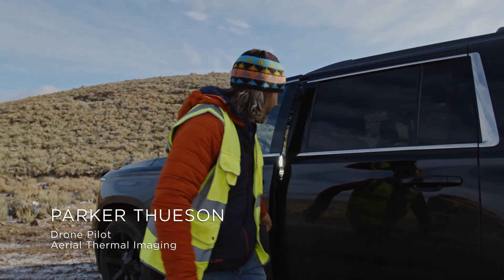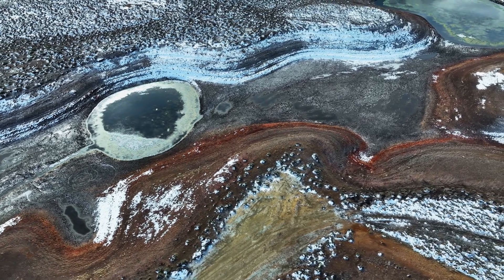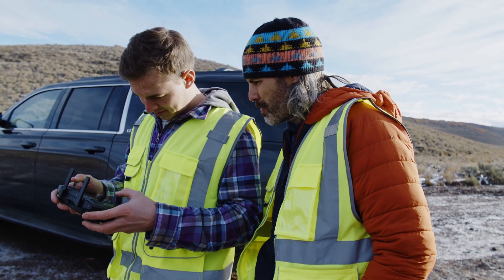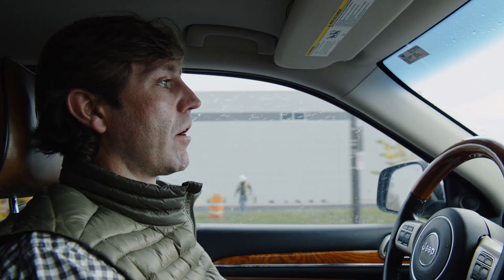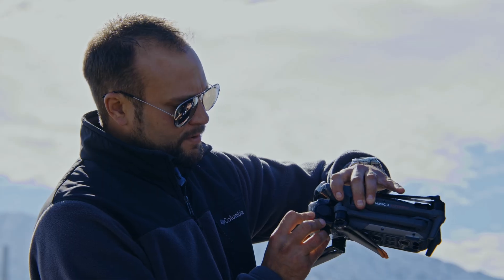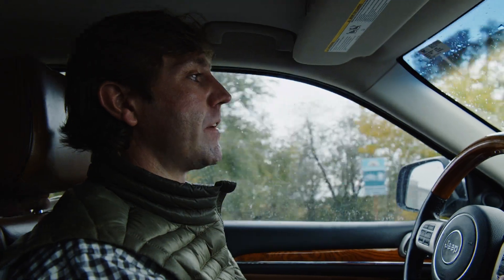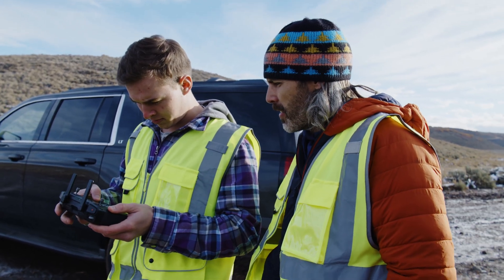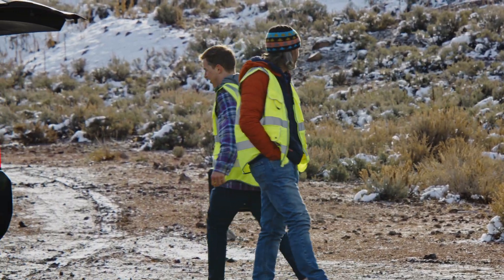Providing Services Using Drones | DJI Mavic 3 Enterprise Series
Here's the story of three Drone Service Providers who gave their first impressions on the DJI Mavic 3 Enterprise series and provided insight into how they run their organizations successfully.

A Drone Service Provider (DSP) is a person or organization whose core business is providing drone services to third parties. The DJI Mavic 3 Enterprise series is suitable for DSPs' various needs and is also the right tool for DSPs with a client base across multiple industries.

From the drone's functionality to the price point, the DJI Mavic 3 Enterprise allows DSP to perform multiple tasks for their broad clientele base and to provide them and other organizations the ability to scale their drone fleet.

🎬 Shot by ‪@Redcordproductions for @DJIEnterprise

Quote sourced from Vaughn College